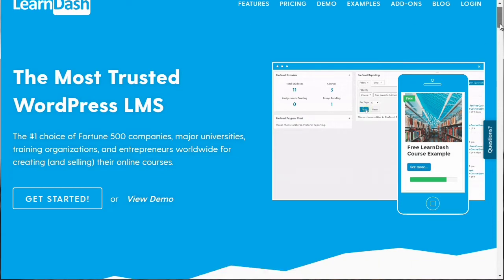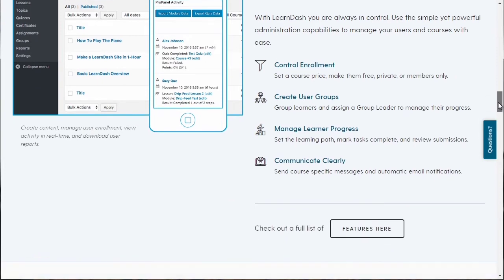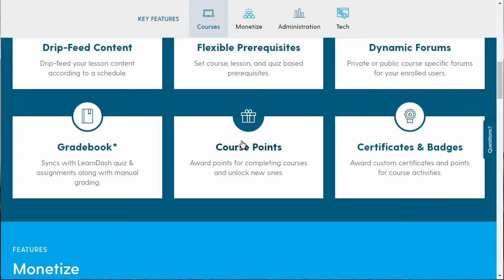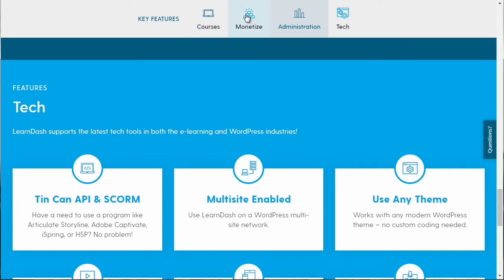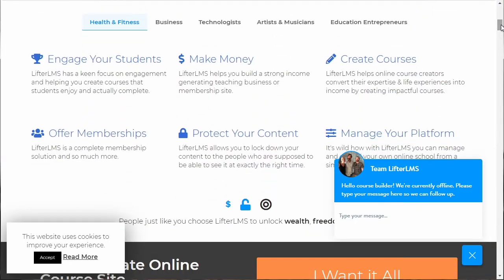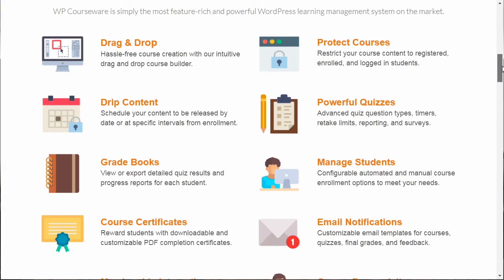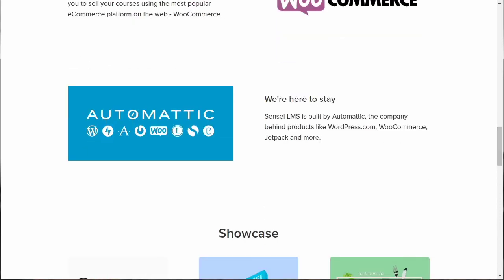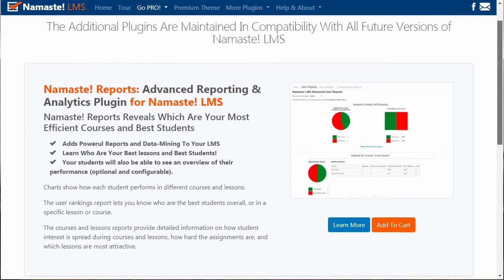WordPress LMS Setup100% Free Course ||Episode-4 ||Word || Kamala Chand||August 27,2022|| Millionaire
WordPress # how make an online course website # how to make an online course website with WordPress
# the big problems

You can make money in half an hour after viewing this amazing vedio course "WordPress LMS Setup " which is not costing you anything. It is 100% free with resell Rights.
This vedio course will teach you 100% money making skills spend a few hours on your mobile & earns million dollars.

      VIDEOS OVERVIEW

introduction
the big problems
the experience
WordPress LMS plugin
recommended wp LMS pluginng
consumption boost
engagement
prestige & fun

digital markings #
what is digital markings #
marketing
get paid to surch
Free money
invest
copy past make money
Kamala
housewife
Free
excellent income
pexels
freelance
best part time jobs for college students
best part time jobs for high schools students

what is complete internet Marketing in 2019-20 all about
video courses
Trading video
Trading online course
sells marketing
online marketing
business
Training videos
Online training course
B2B marketing
Complete internet Marketing
marketing
internet
complete
marking in 2022-23
marking solutions
What is Fiverr
Using Fiverr For Lead Generation
How to get more Exposures to your Gig's
kamala chand
Baby's Love
Kamala Chand
Fiverr Pro
Arbitrage
Top Gig's
Importance to becoming a level 1,2 & Top Reted Seller
Export
Explore the marking place
Kindergarten worksheets
Family  & Genealogy
Lifestyle
Use Fiverr for lead Generation
Seller
kamala chand
Find the perfect Freelance Survices for your Business
Logo Design Survices
The top Gig's on Fiverr gold
Fiverr Gold
Part-time Job's
Full-time Job's
Online Job's
Work from home
Students
Housewife